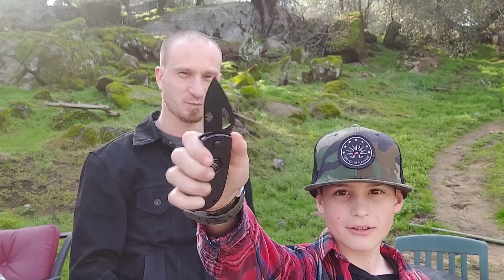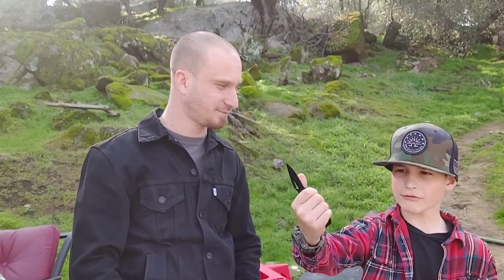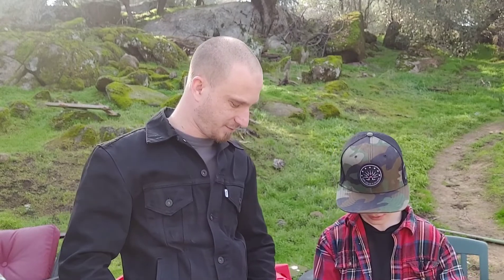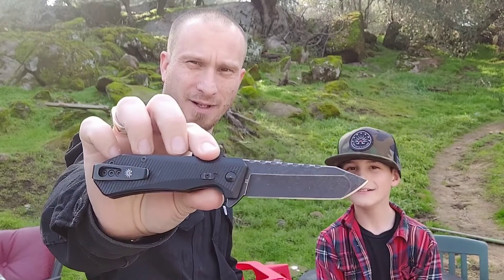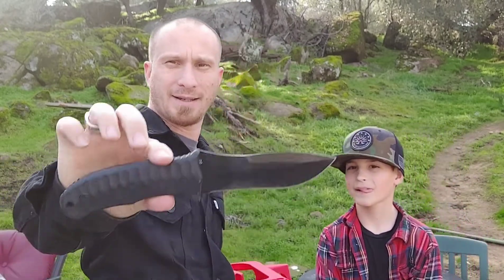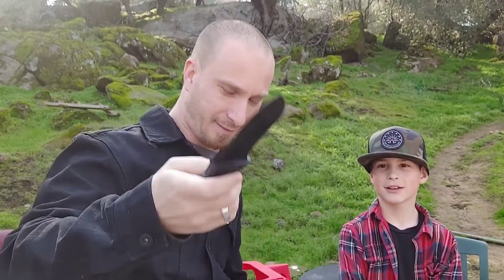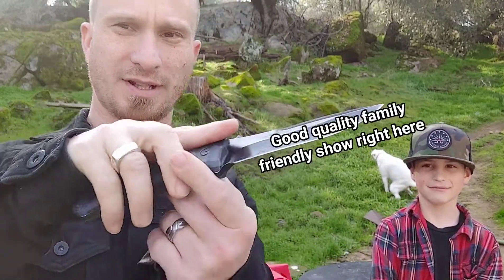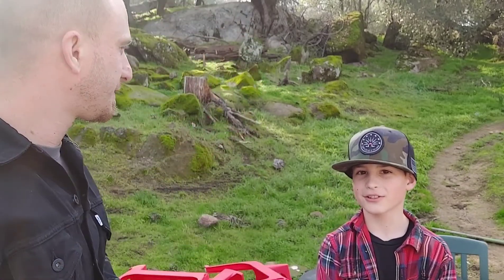SHREDDER10 Official Announcement!